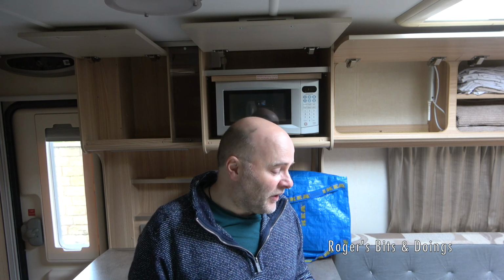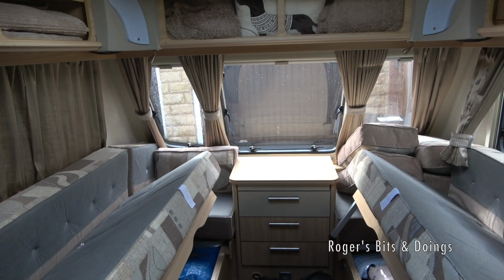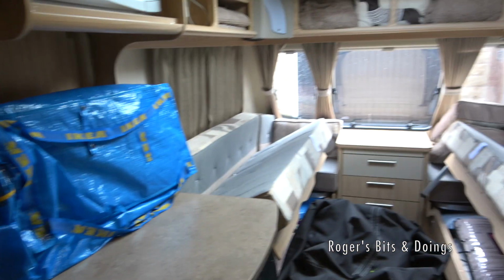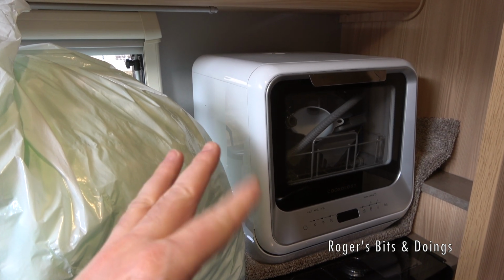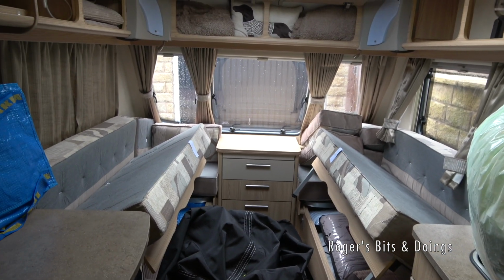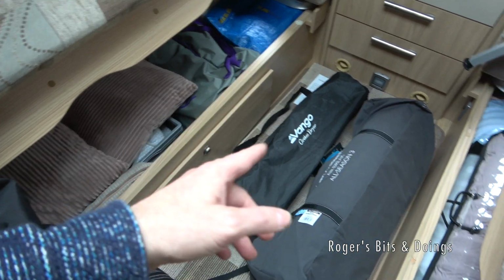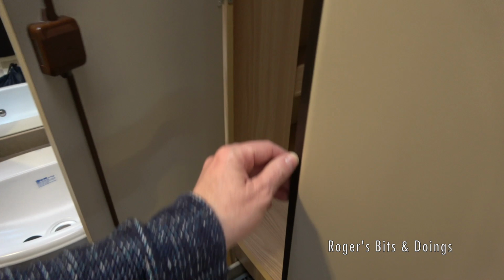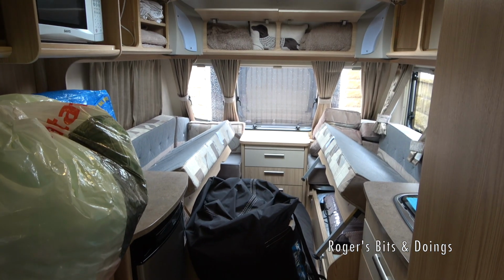Preparing The Caravan For Its Annual Service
The caravan is getting a service, two new tyres and a motor mover fitted, so I needed to empty it out and prepare it for the mobile caravan and motorhome service engineer.